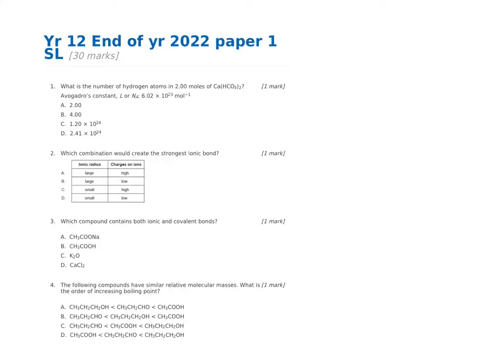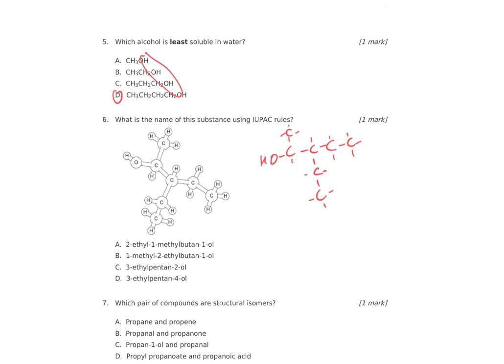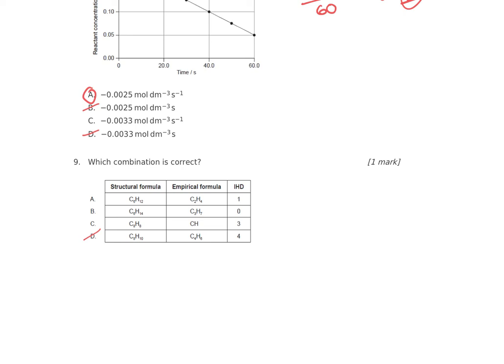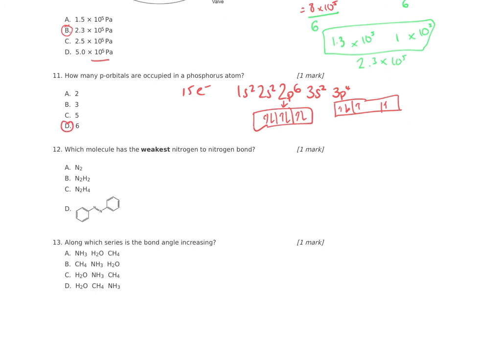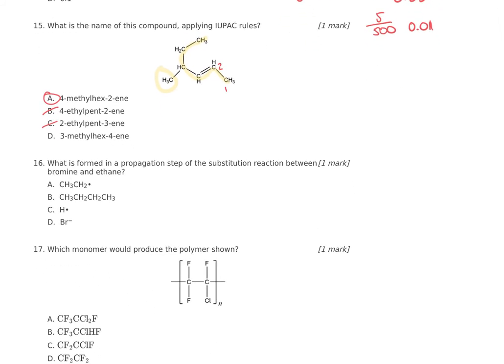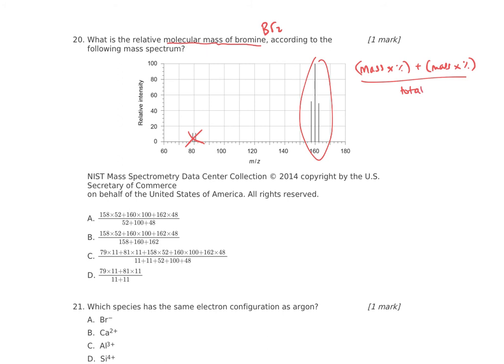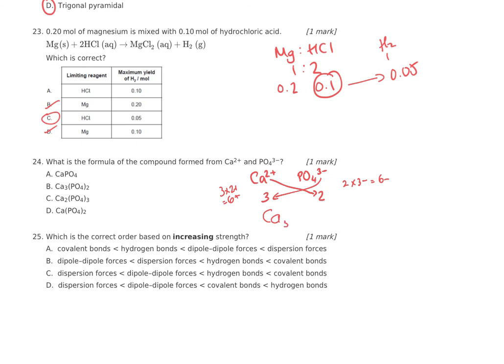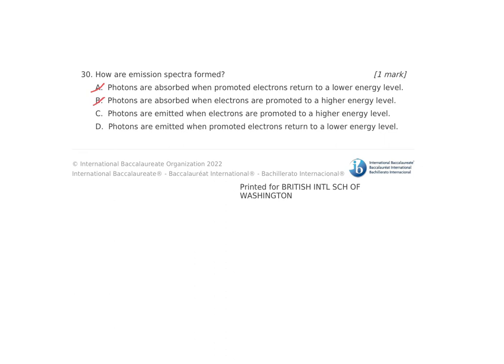Yr_12_End_of_yr_2022_paper_1_SL walkthrough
00:00 Slide 1
03:33 Slide 2
06:30 Slide 3
09:03 Slide 4
14:33 Slide 5
18:01 Slide 6
19:51 Slide 7
22:44 Slide 8
25:26 Slide 9
28:24 Slide 10